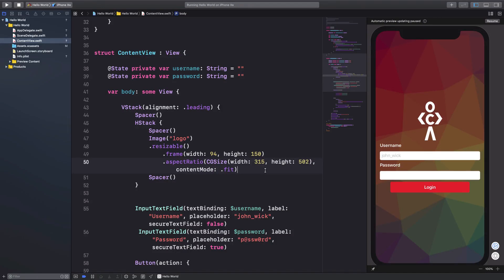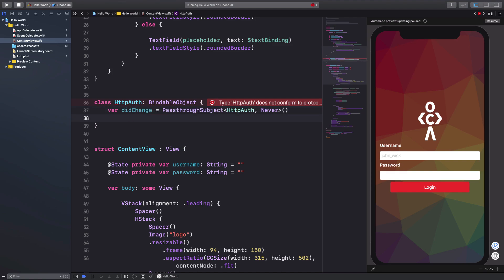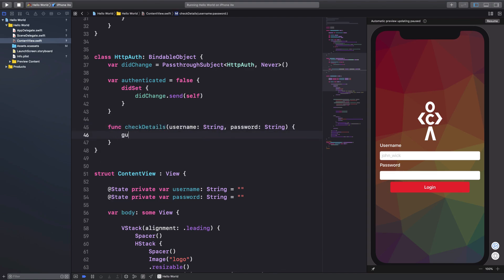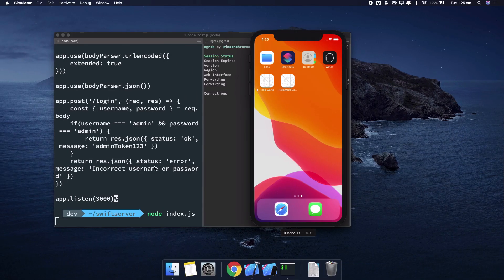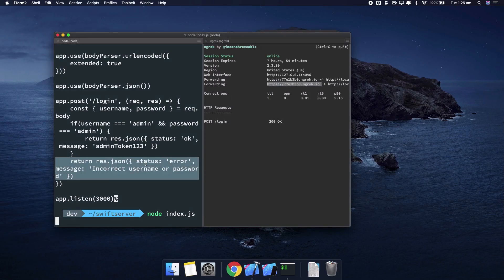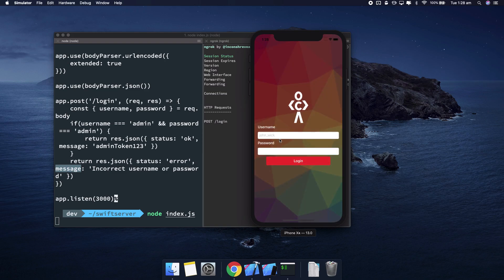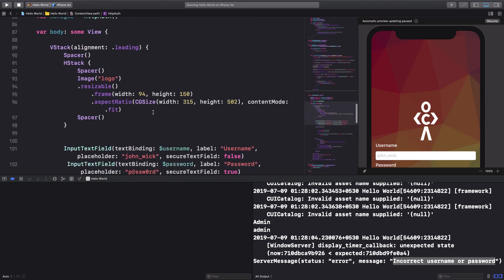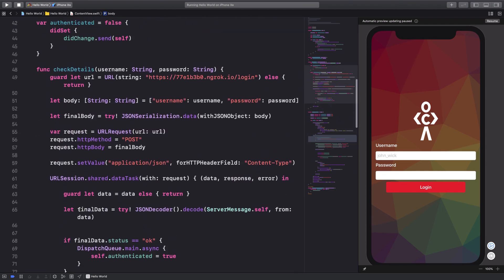SwiftUI Tutorial 17: Posting JSON data to server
We'll learn about performing http requests in swift ui and posting simple JSON data with SwiftUI using HTTP request.